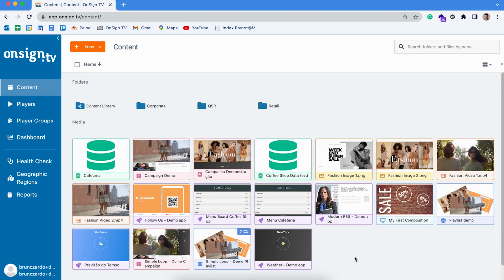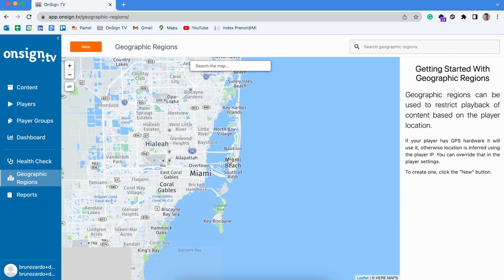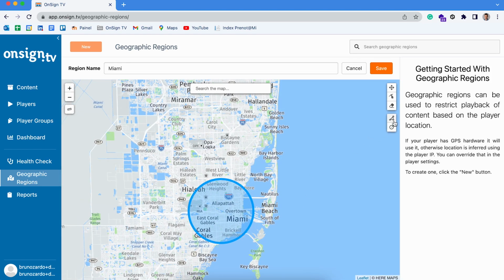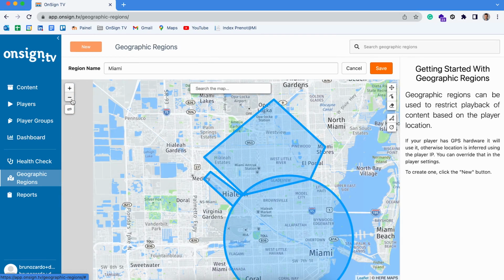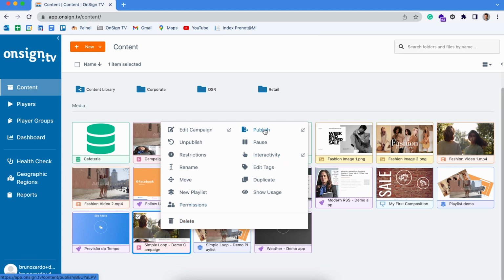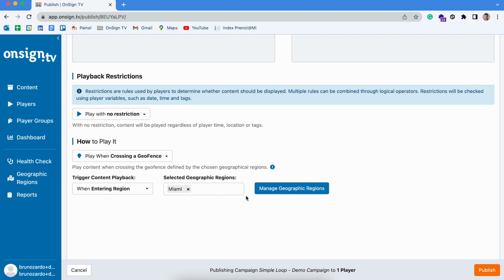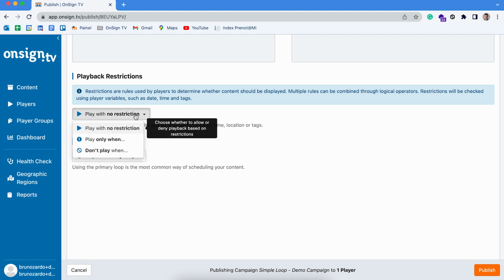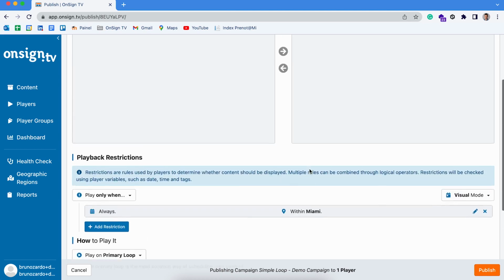8 - Geo Regions and Location Based Playback - OnSign Academy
Learn how to set up your own geo regions, if you need content to be played based on the current location of the display.